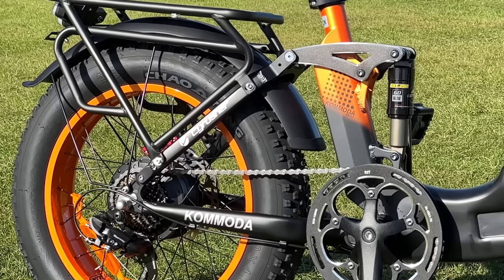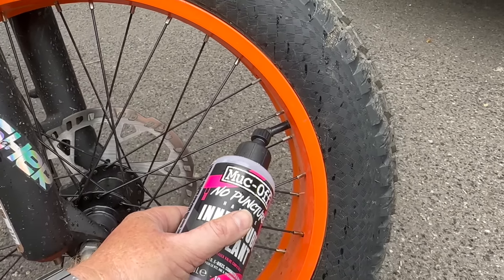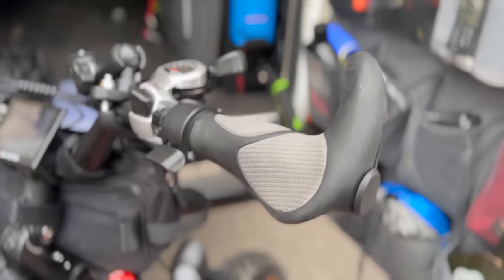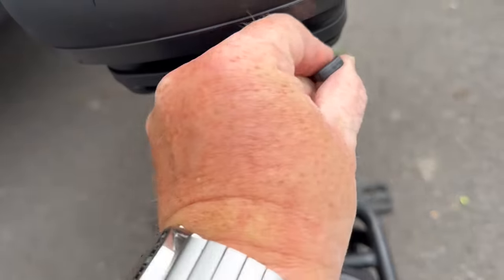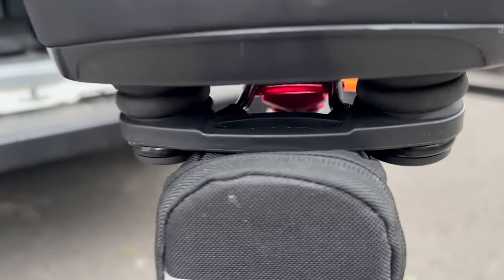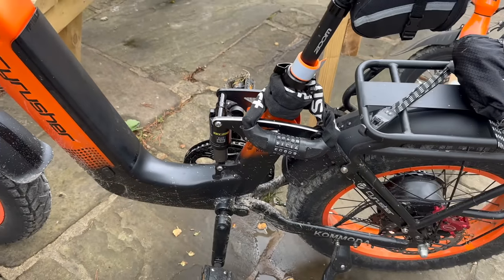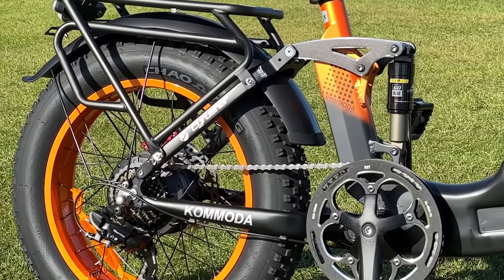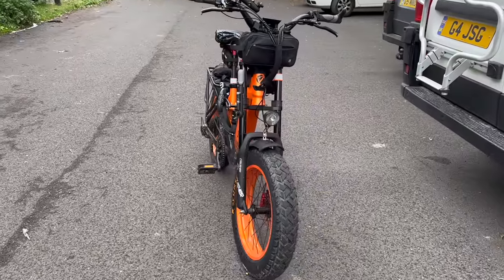Cyrusher Kommoda Bike upgrades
I wanted to update you all on how I'm getting on with my new bike after a few hundred miles and show you what upgrades I've done and talk about some niggles I had with the bike.

Cyrusher Kommoda Bike
Heavy Duty E-Bike Fat Tyres
Muc-Off 20216 No Puncture Sealant
Comfortable Soft Wide Road Bike Gel Seat
Suspension Seat Post
Seat Underseat Bag
Bike Handlebar Bag
Bicycle Handlebar Grips
Water Bottle Holder Bag
Thermal Water Bottle
Bike Pump with Pressure Gauge
Heavy Duty Bicycle Lock

The best way to ask Questions is via Instagram

The view expressed in this video are my own and conclusion are drawn from my personal experience of the topic of this video. All comments are moderated before publication to ensure the discussion remains centred on the content of this video. Spam, trolling, abuse and coarse language comments are deleted to keep the channel friendly towards everyone, as well as anything off-topic including but not limited to religion, politics, social / environmental / other activism, beliefs and causes, channel promotion, pandemics, media hatred, conspiracy theories and such like. Stay on topic and civil, please!